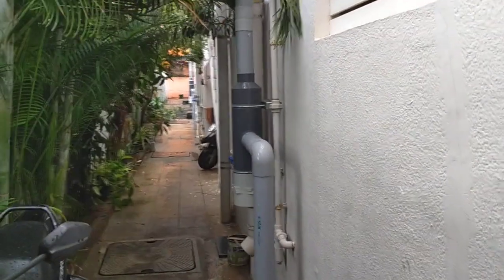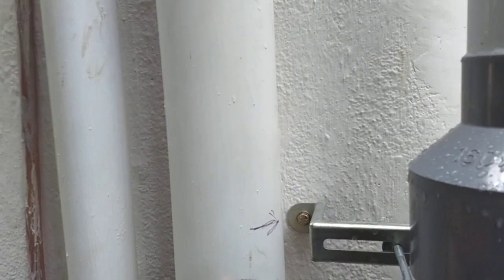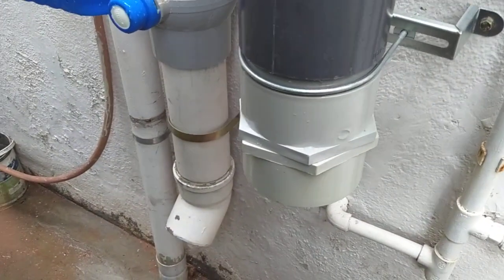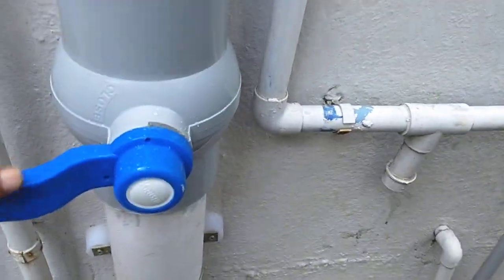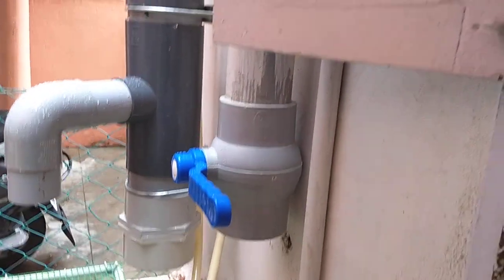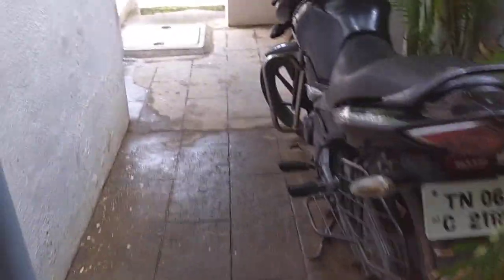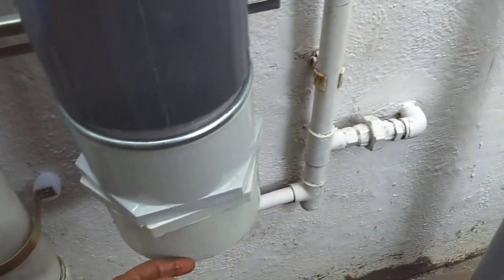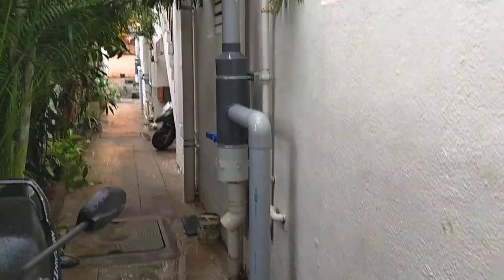RAIN WATER HARVEST FILTER - PART 2 - DIY - HOME IMPROVEMENTS - GUNAs LenSpeaks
RAIN WATER HARVESTING - Save water - Simple and cost effective RWH filter - DIY - Home Improvements - GUNAs LenSpeaks